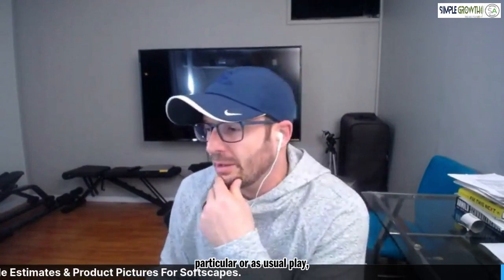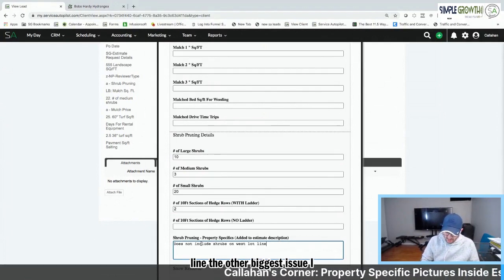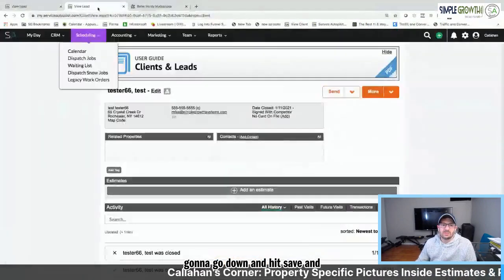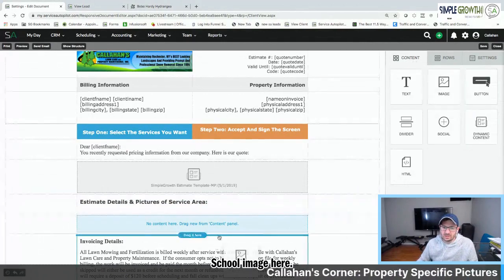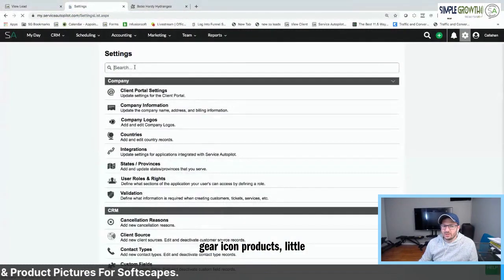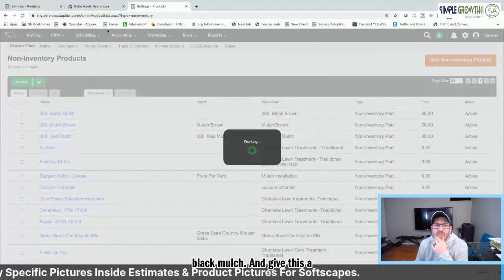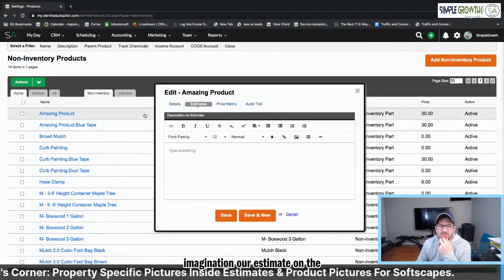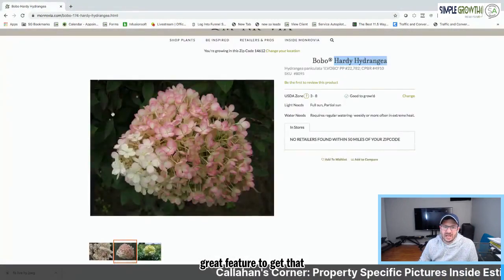Callahan's Corner: Property Specific Pictures Inside Estimates & Product Pictures For Softscapes